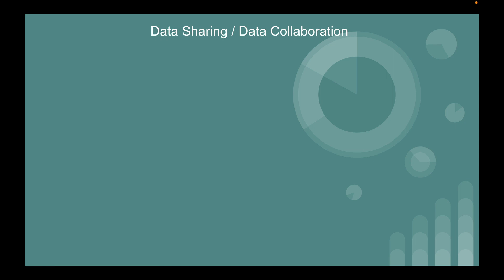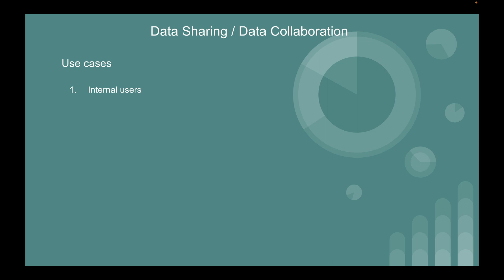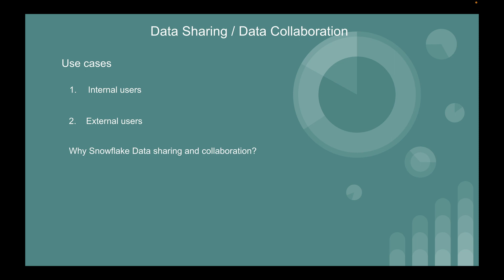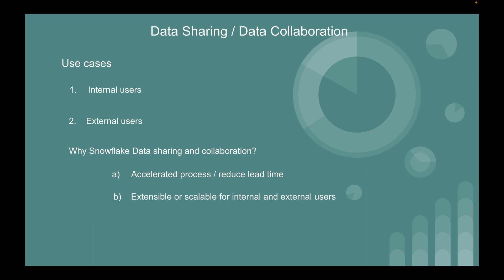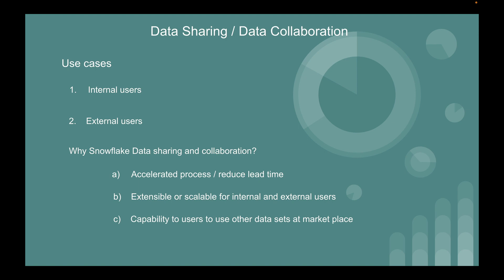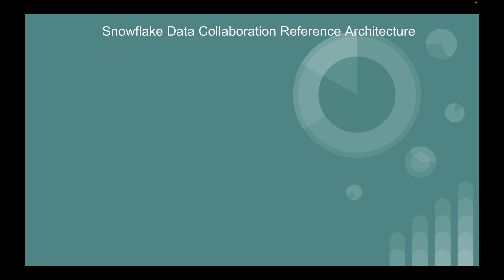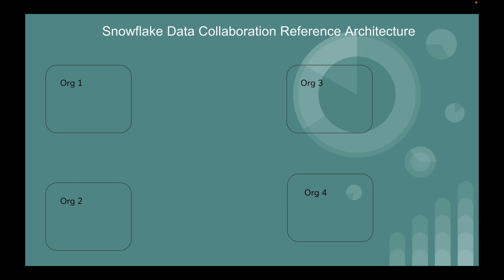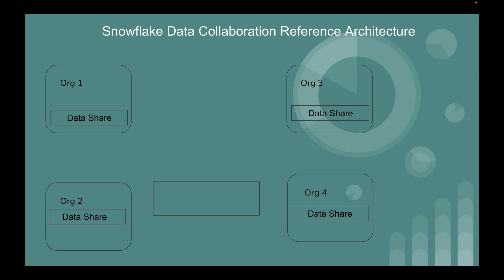Snowflake Data Sharing and Data Collaboration Reference Architecture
This session explains about the Data Sharing and Data Collaboration Architecture

5. Know about our online training